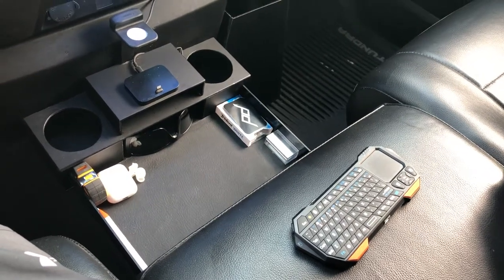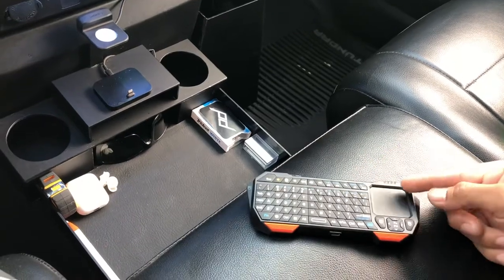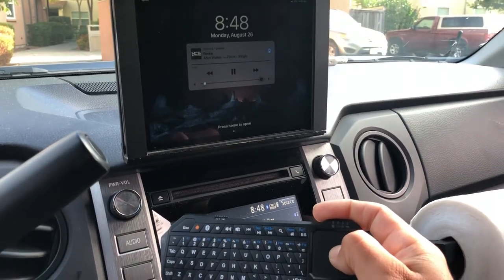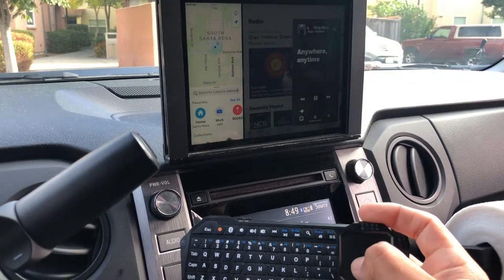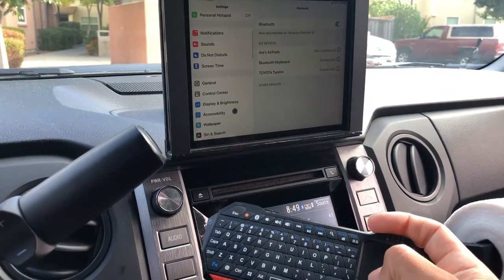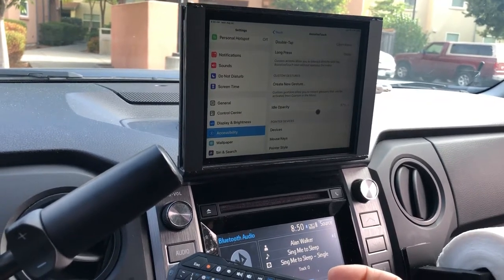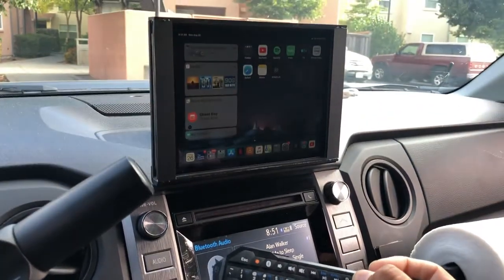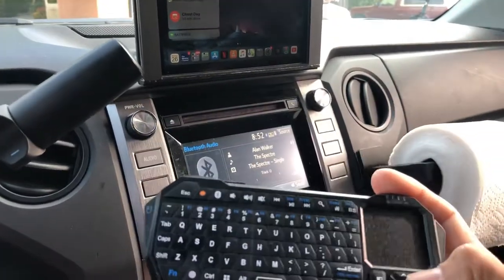Using mini Bluetooth keyboard and touch pad with IPad mini 5 in my 2015 Toyota Tundra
With iOS 13 or iPad OS it’s nice to finally have that option for control over your iPhone or iPad mini remotely. Here I used a

Fosmon Portable Lightweight Mini Wireless Bluetooth Keyboard Controller, QWERTY keypad with Built-In Touchpad (Black and Orange)

It is great for simple control over your iPad or iPhone. No the the keyboard and touch pad work great.